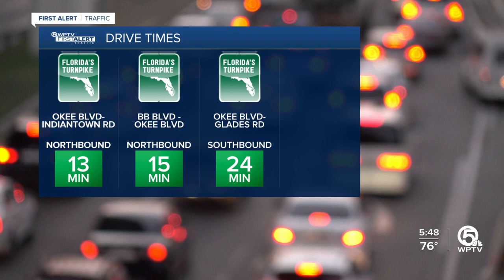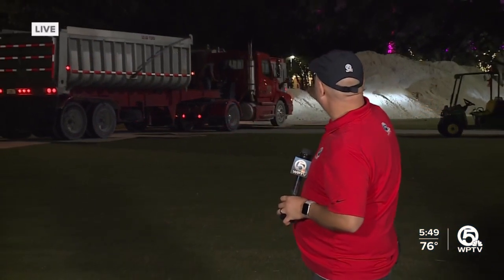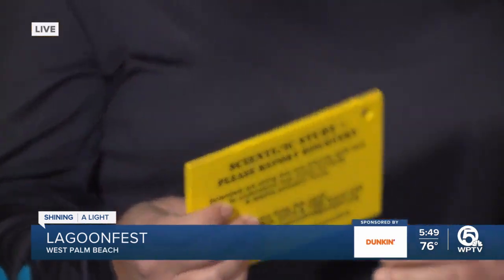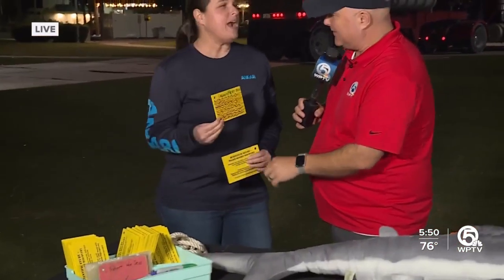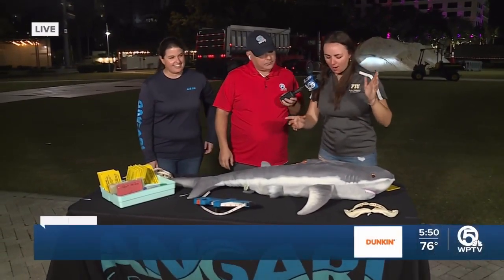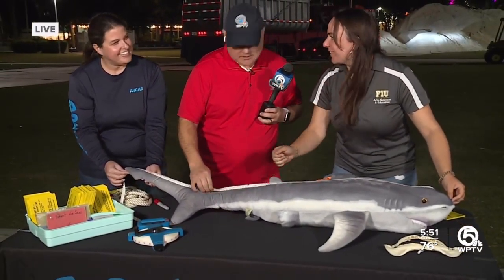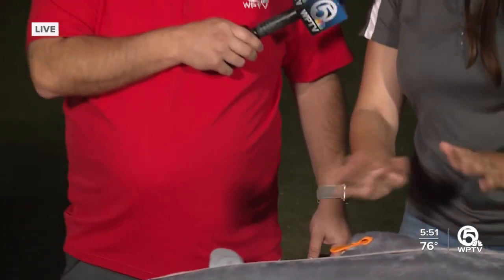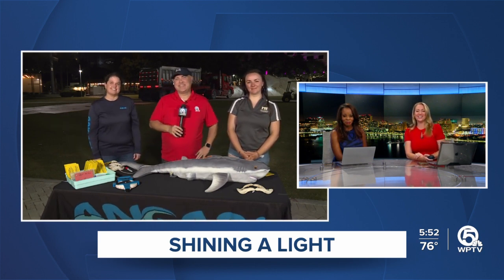Shark research activities planned for LagoonFest Saturday in West Palm Beach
On Saturday from 9 a.m. to 2 p.m. it’s LagoonFest along the West Palm Beach Waterfront. The Lagoon is a 20-mile-long urban estuary that runs from Boynton all the way up to North Palm Beach.  This morning, T.A. Walker is Shining A Light on a research vessel that will be at the festival.